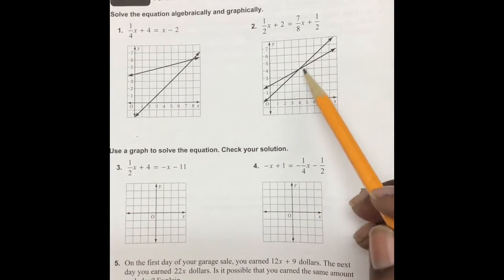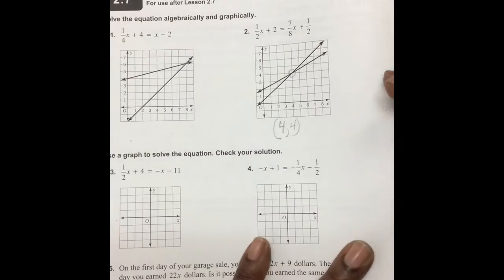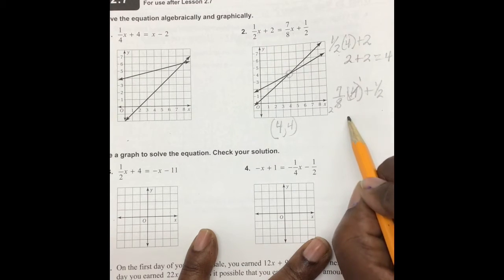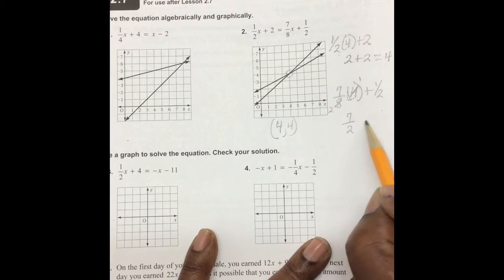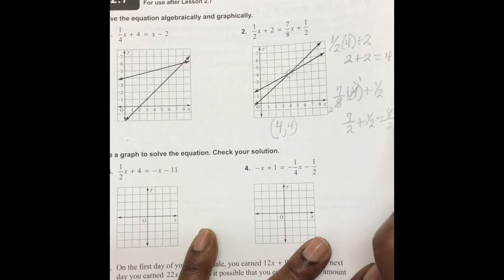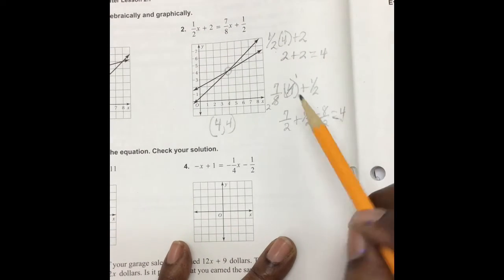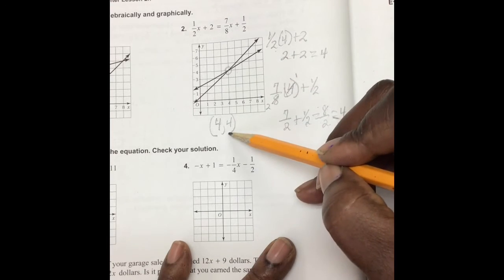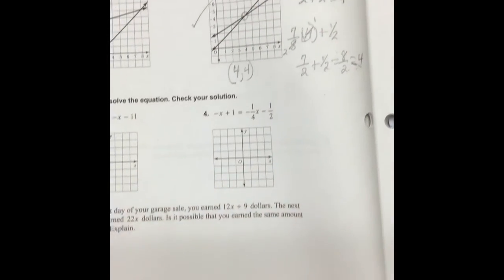BlueP2.7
Solve the equation algebraically and graphically.
Use a graph to solve the equation.